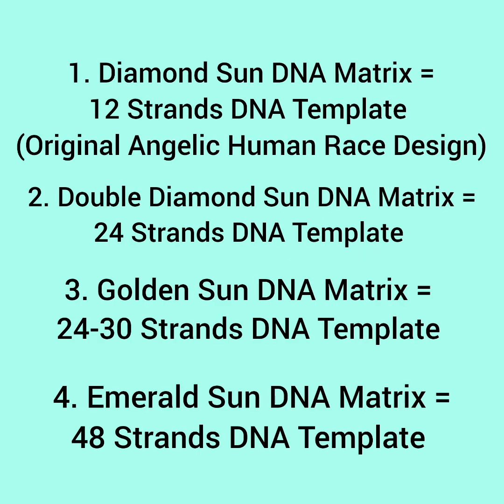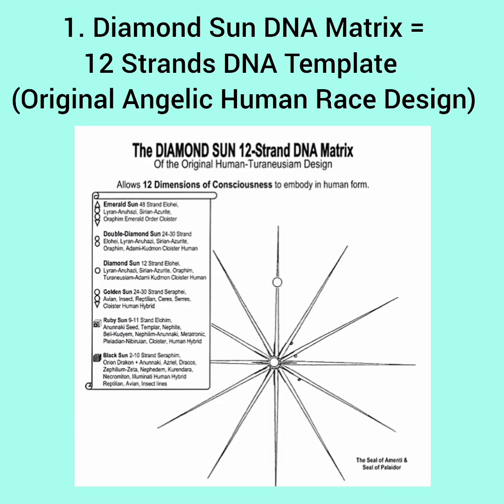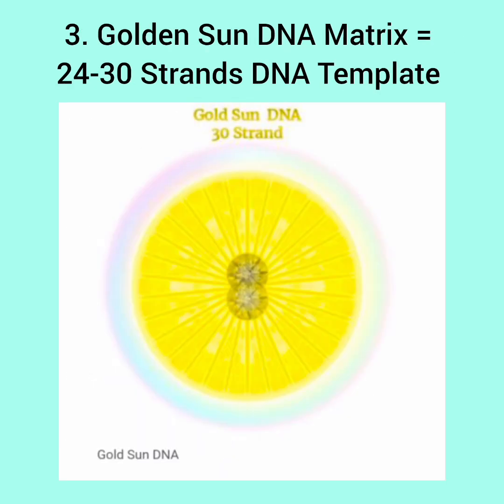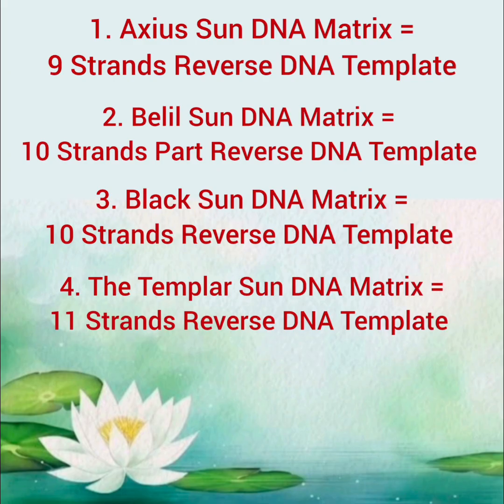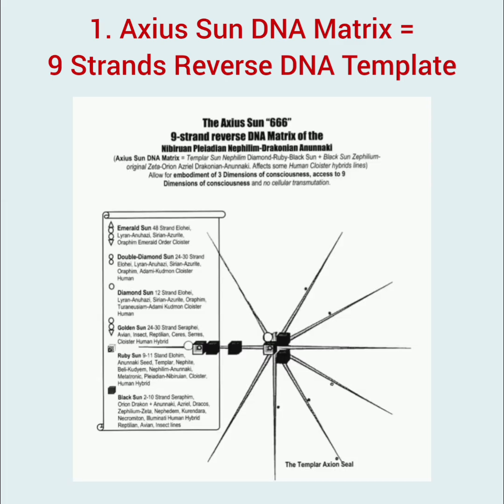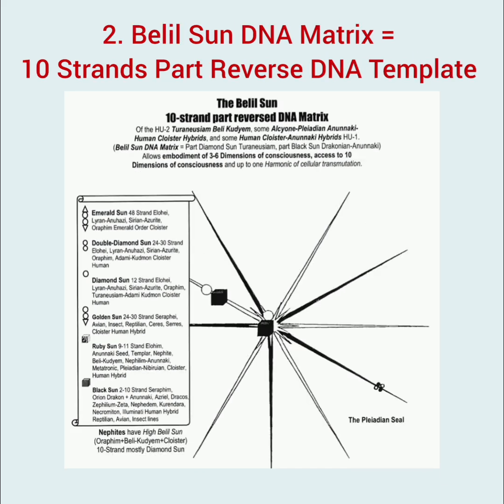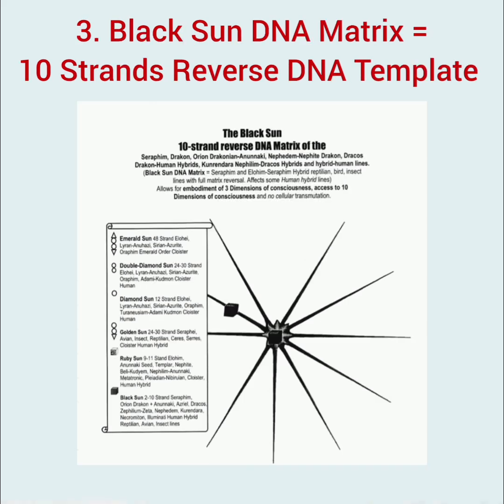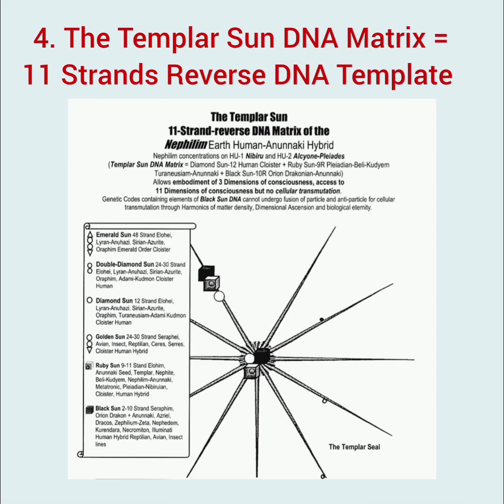Multidimensional Anatomy - Templates of Matter, Spiritual Information in English, Part-8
Multidimensional Anatomy - Templates of Matter, Part 1, 2, 3, 4, 5, 6, 7 Video Link